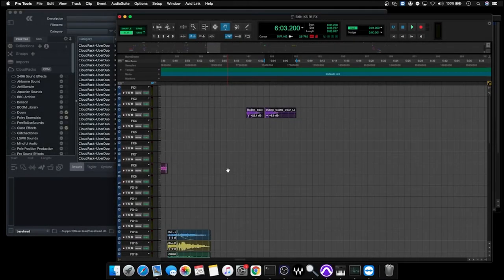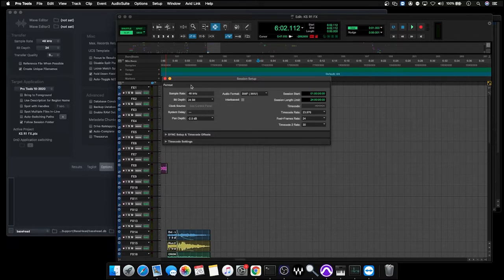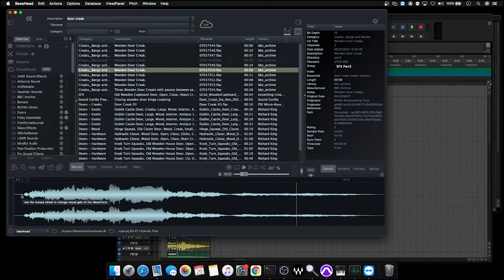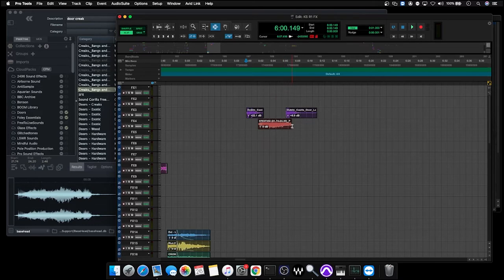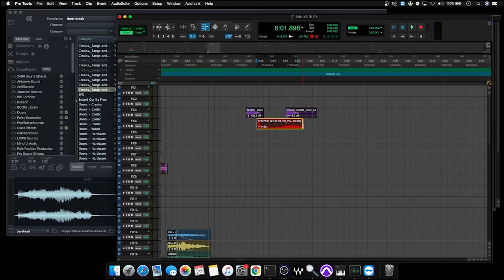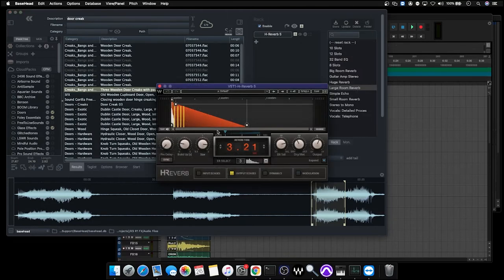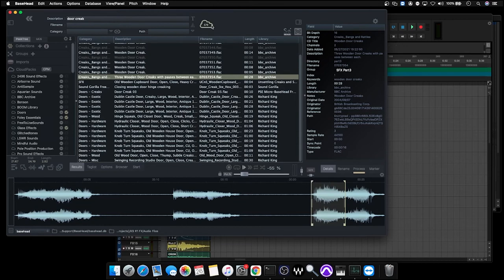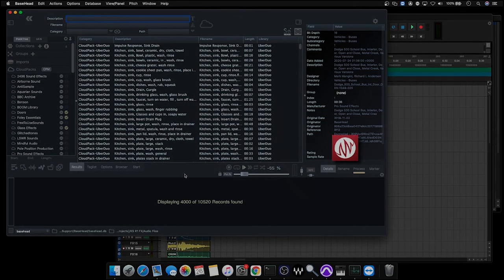BaseHead Pro Tools Workflow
A quick workflow example of using the speed of BaseHead and CloudPacks to find a sound for a project and spot directly to your arrangement fast.